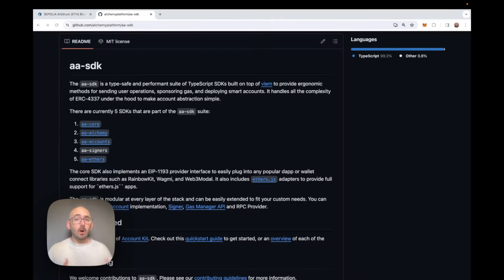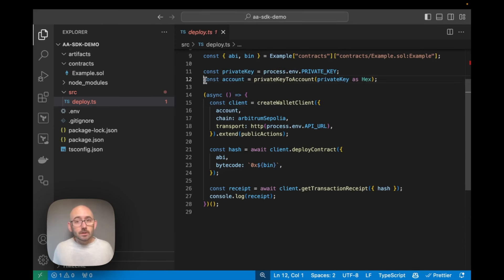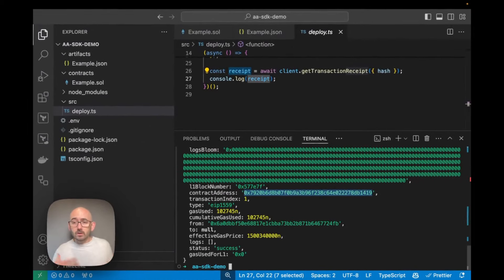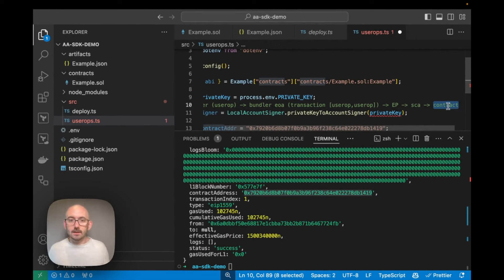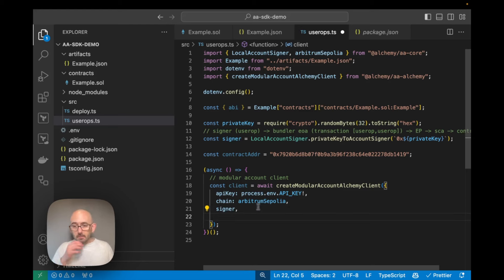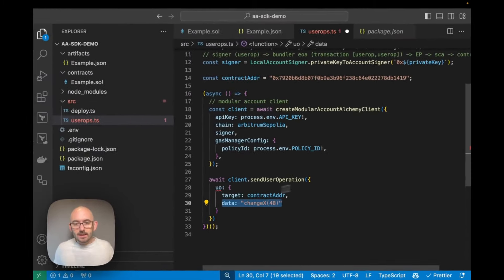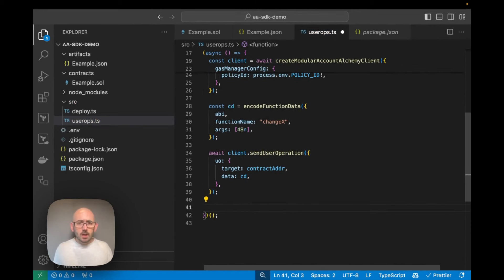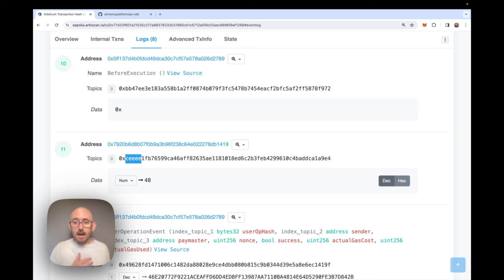Learn How to Use the AA-SDK | Account Abstraction | Solidity | Viem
In this video we learn how to use the AA-SDK by sending a user operation. The AA-SDK is built on top of Viem and helps developers build with all of Alchemy's Account Abstraction tools. Get ready to write a n example Solidity contract, deploy that contract, and create and send user operations to that contract.

0:00 Introduction to AA-SDK
1:00 Project Setup
2:50 Writing the Solidity contract
5:10 Deploying the Solidity contract
5:48 Setting up the UserOp Script
10:10 Creating and Sending User Operations
17:40 Deciphering the UserOp Transaction
19:09 Sending a Batch of User Operations